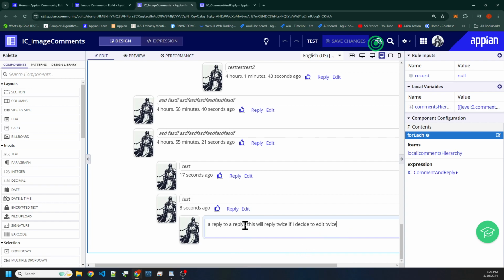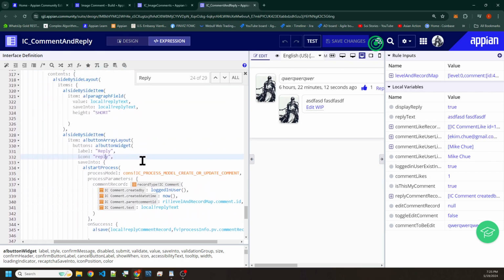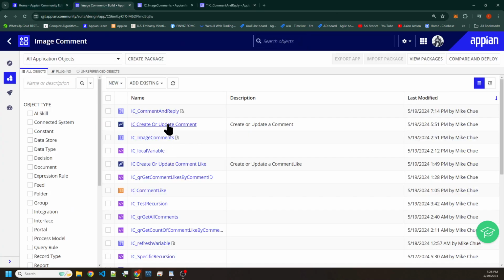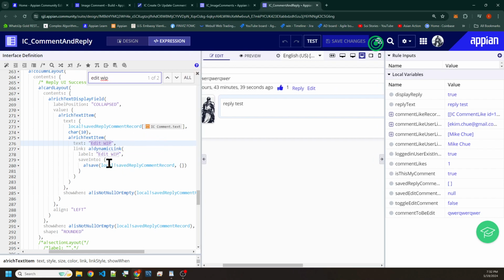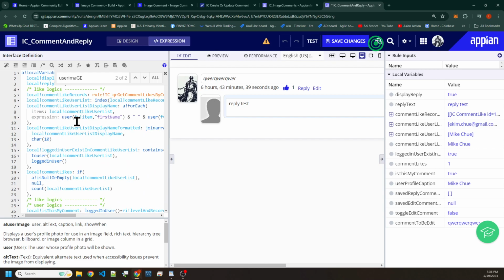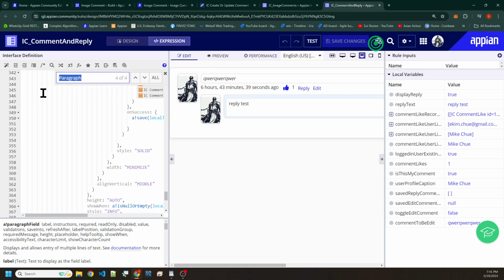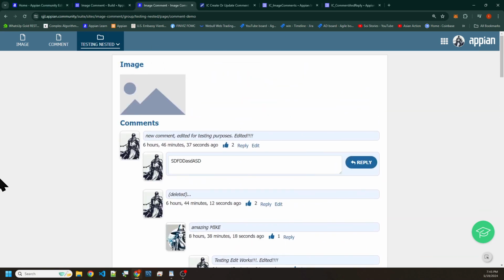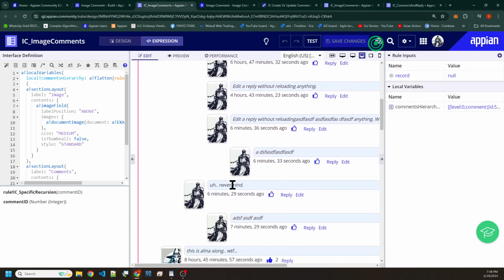Appian Image Comment Part 14: Image Caption and Comment Box Color